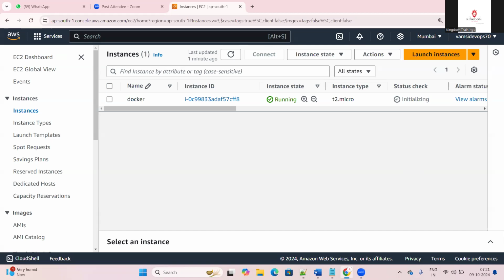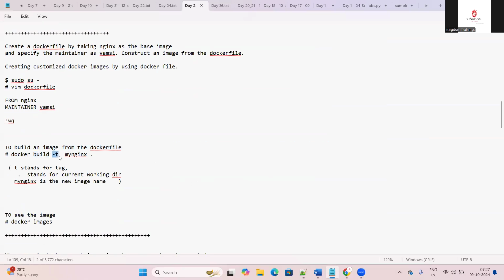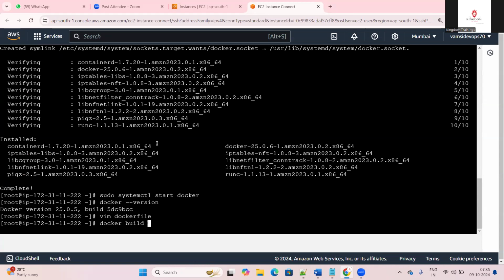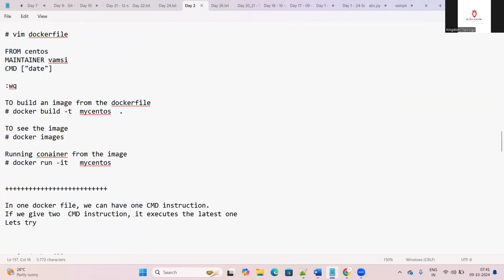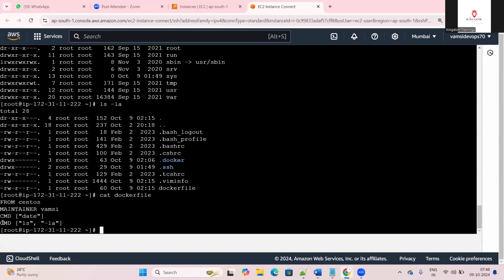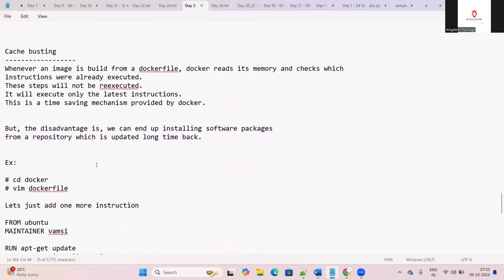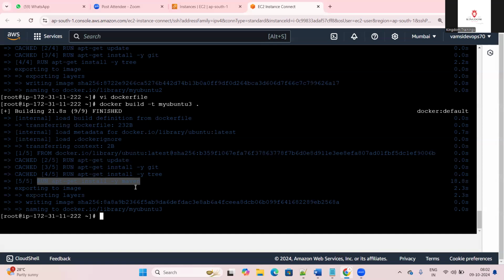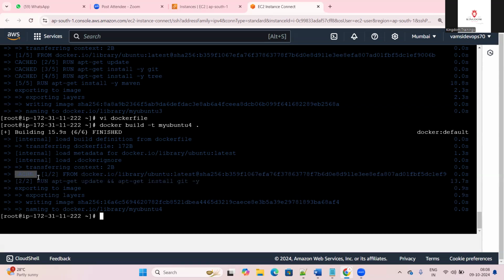Day 22 docker part 4